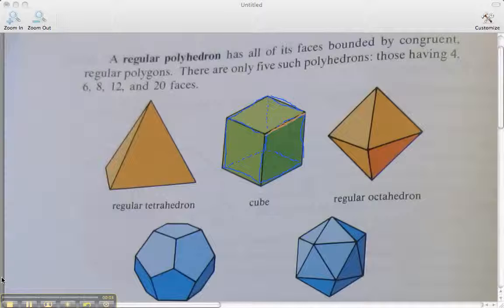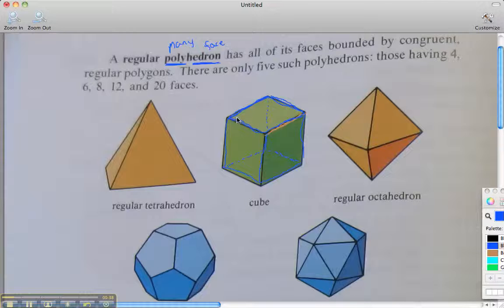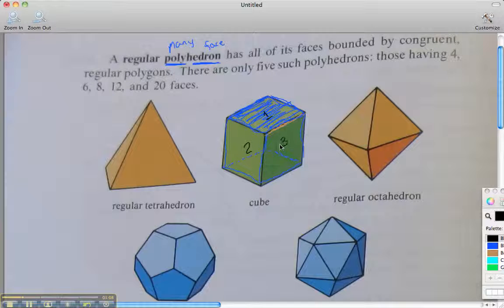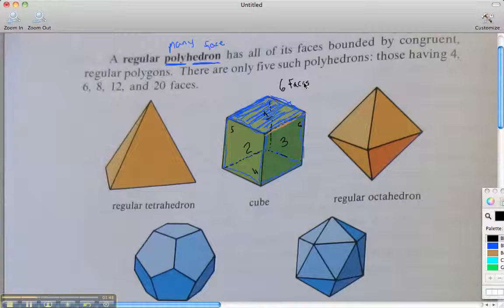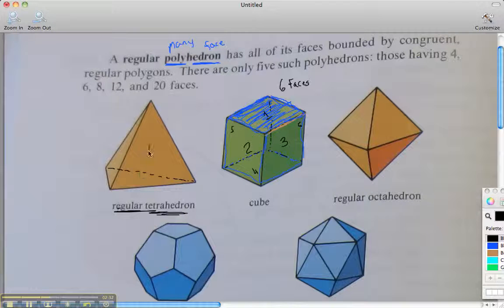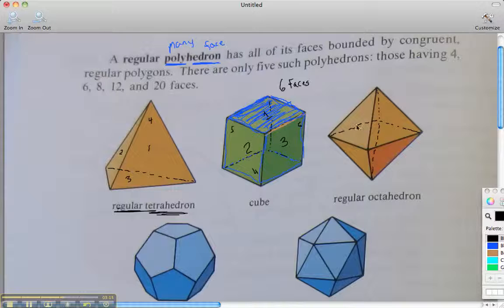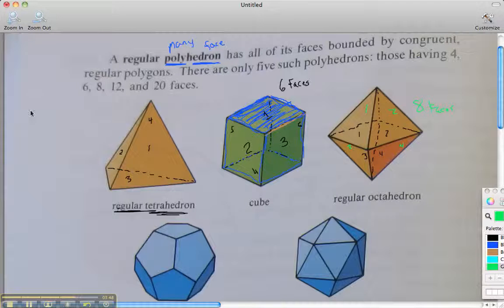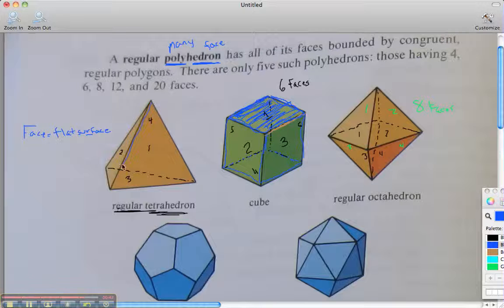10 8 Polyhedra P 1